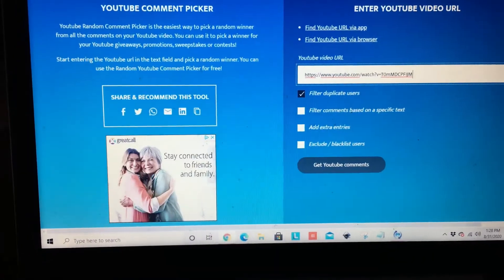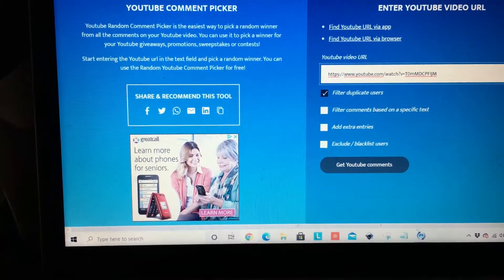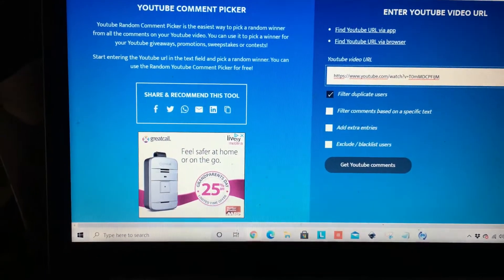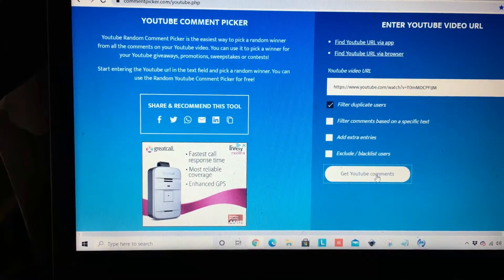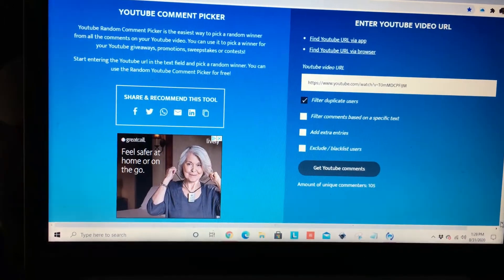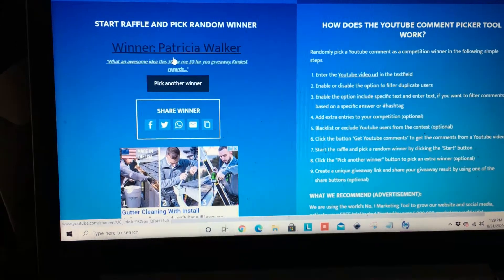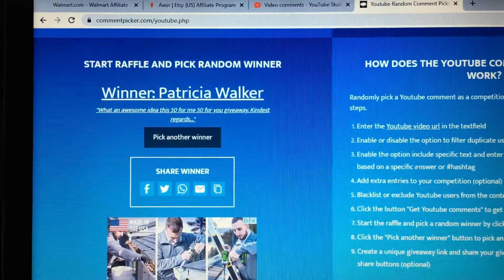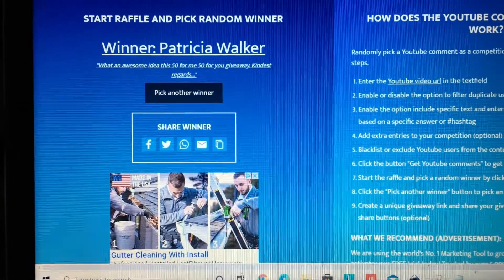$50 For Me $50 For You Giveaway Semi Finalist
Welcome to Black Ribbon Studio, a crafting podcast, where we chat about crochet, cross stitch and lots of other fiber related goodness!
Thank you for tuning in. If you're new here -- welcome!

This crochet and cross stitch channel was created to share joy and provide inspiration and motivation to my viewers and subscribers.

Mailing Address:
Denise Morris
10020 Monroe Rd.
Suite 170
PMB 248

Crochet Hooks